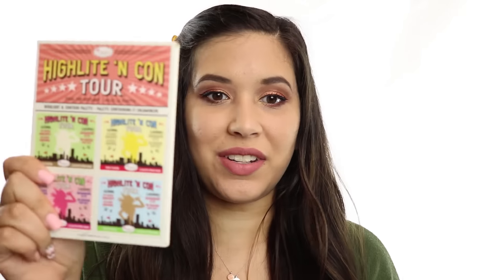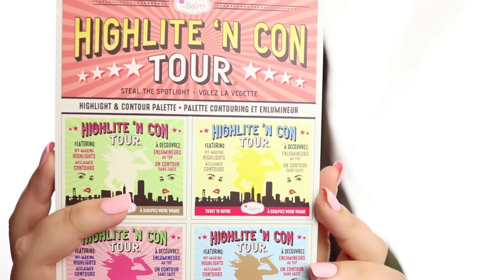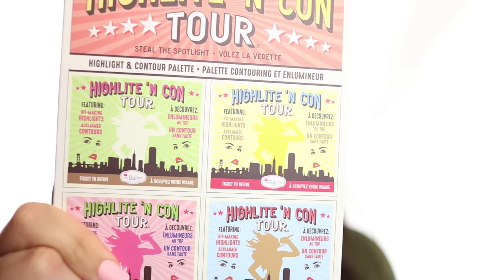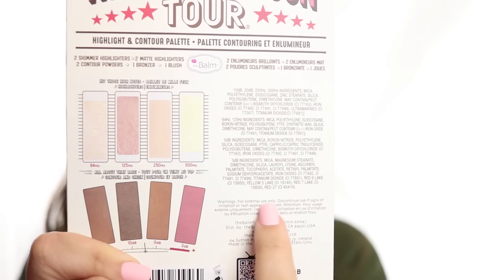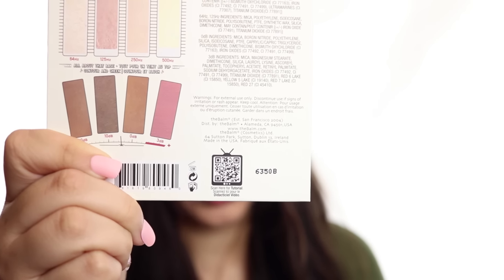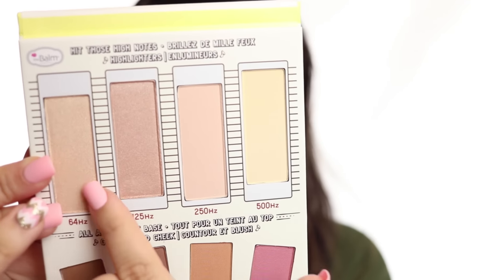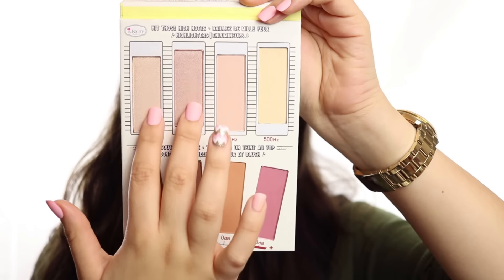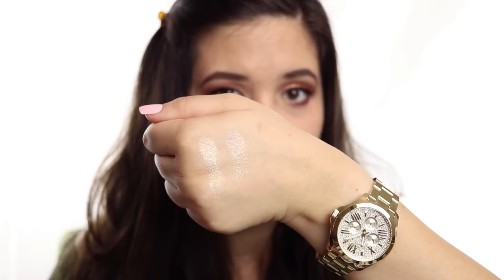THE BALM HIGHLITE ‘N CON TOUR PALETTE | DEMO & REVIEW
Sign up to Hautelook to get killer deals on theBalm and other high end brands!:

The palette:

Instagram username:
cherielovemakeup